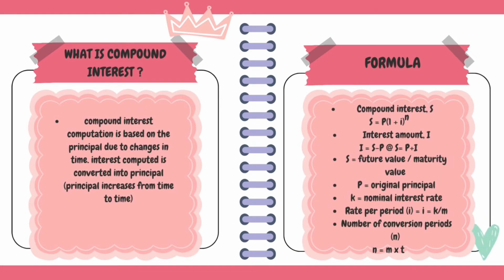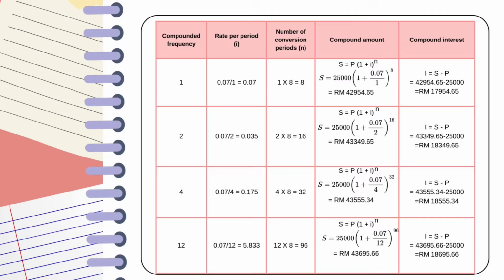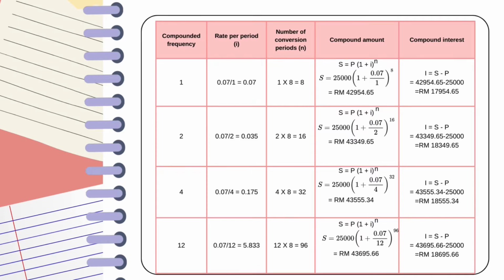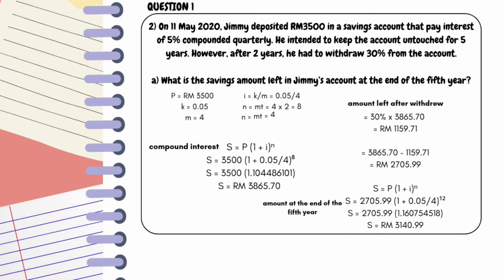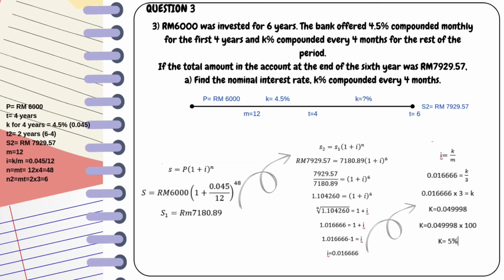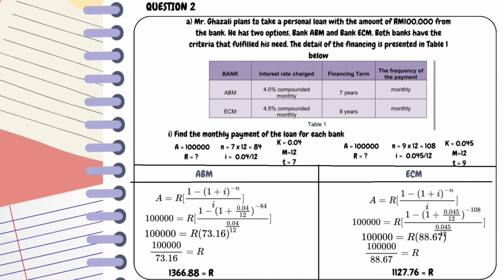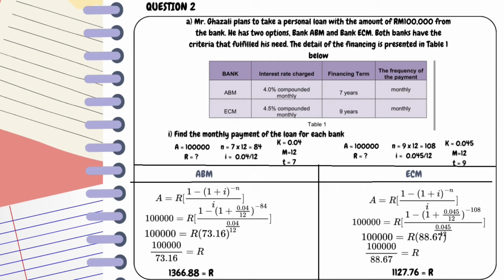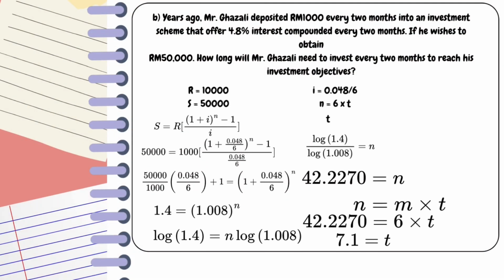BA1111A GROUP 4 MAT 112 VIDEO ASSIGNMENT : COMPOUND INTEREST & ANNUITY